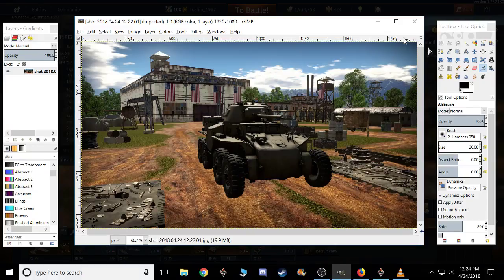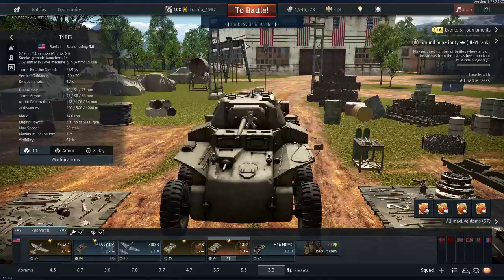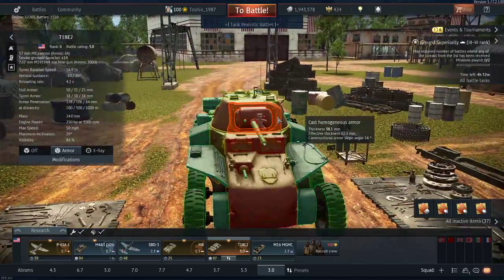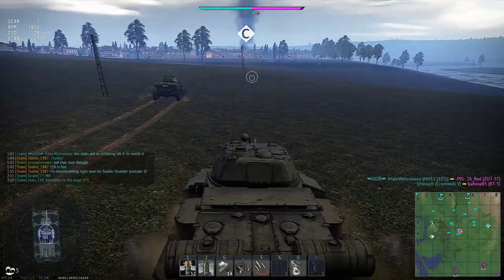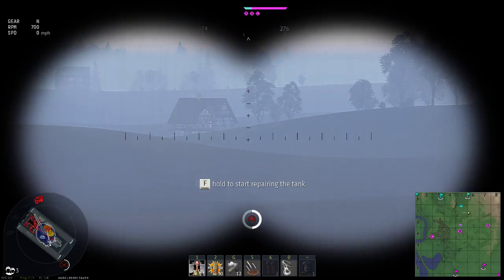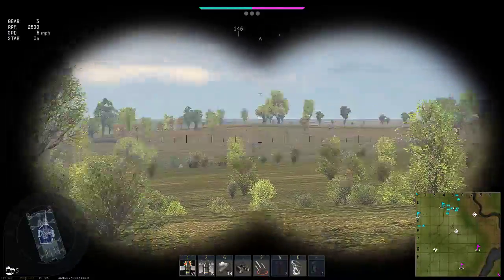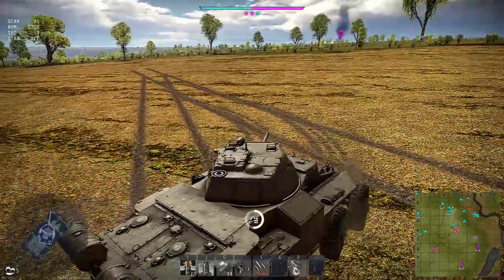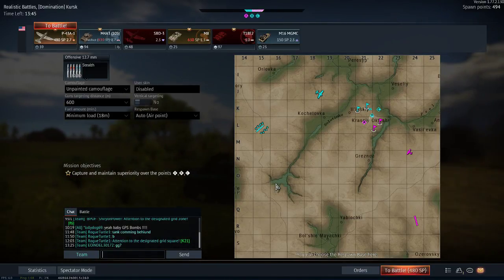T18E2 Greyhound -Live- Event Armored Car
We mowed lawns for the last three medals because I'm getting too fat in front of the computer :D